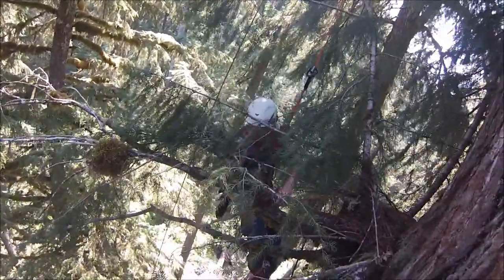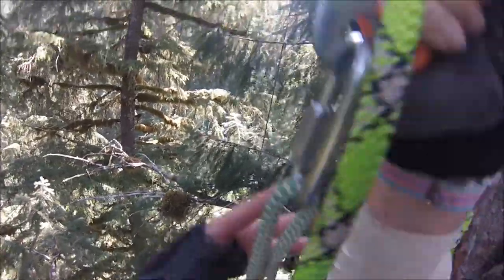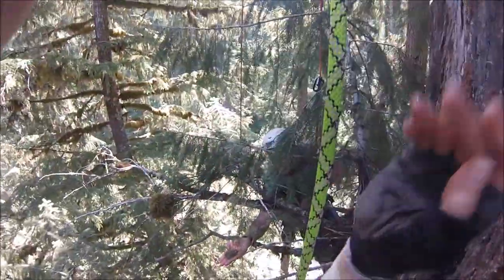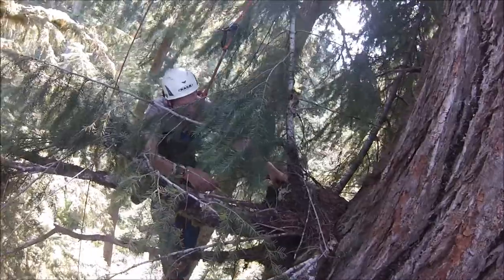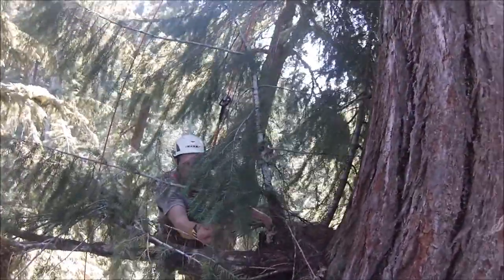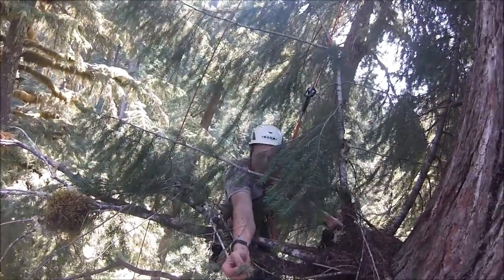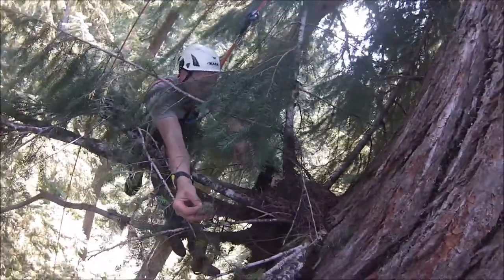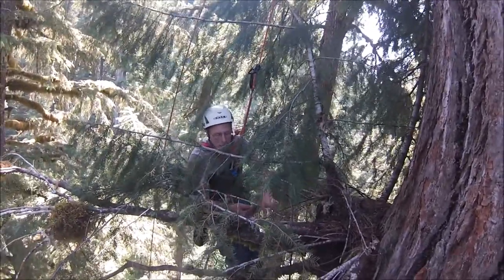Tree Vole Nest at HJ Andrews Experimental Forest -High Definition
High Definition video of Tree Vole Nest at HJ Andrews Experimental Forest